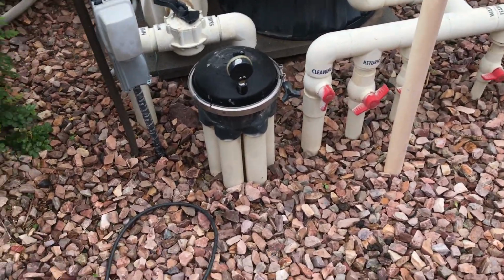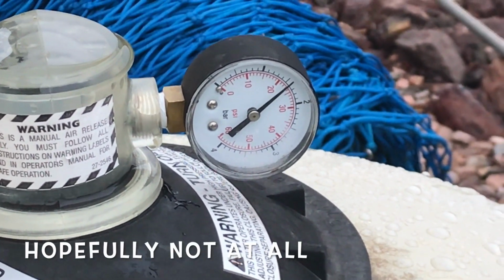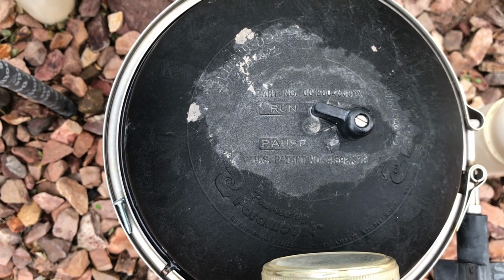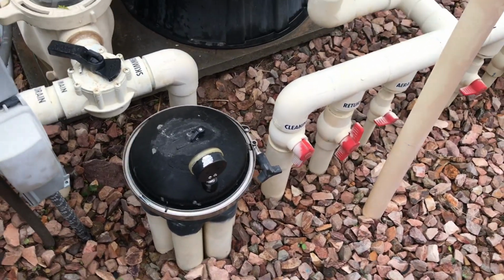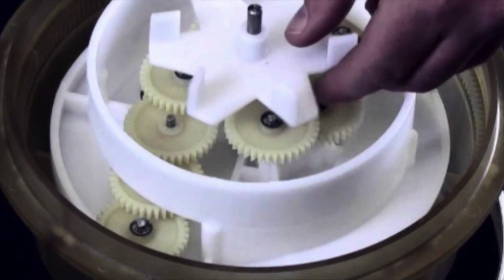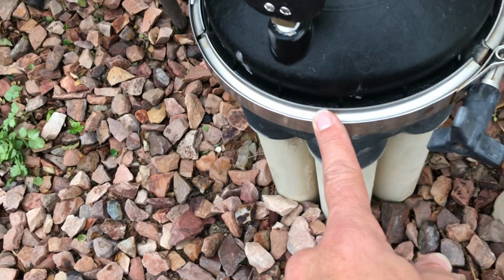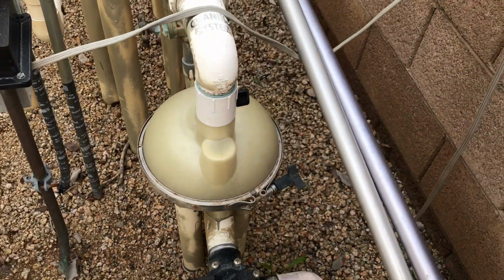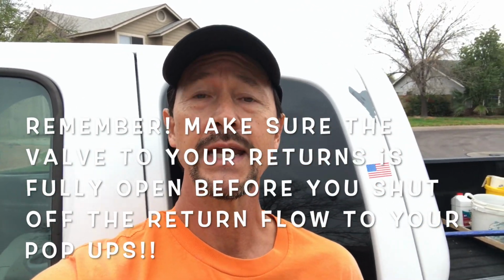Disabling an In Floor, Pop Up Cleaning System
Several of my subscribers have asked me how to specifically disable their "pop up" cleaning systems.  There are a few simple ways to do this that don't involved re-plumbing your pool, depending on how your systems is set up.

Remember, if you have a dedicated pump/motor for your in floor cleaning system (meaning it solely operates the pop ups) then you merely have to make sure that pump/motor never comes on (via the time clock etc) and you're done.

This video is for those of you whose pop up cleaning system shares the same pump/motor with the filter of your pool.

Hope you’ll subscribe to my channel and also, please check out my for exclusive DIY pool maintenance tools and more direct and priority communication with my for your pool maintenance needs.

DIY Pool Care